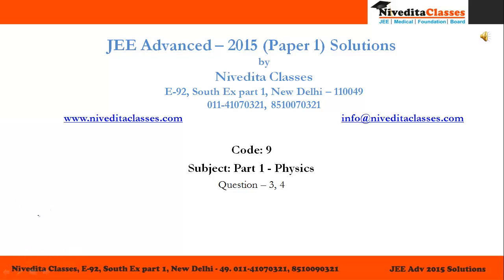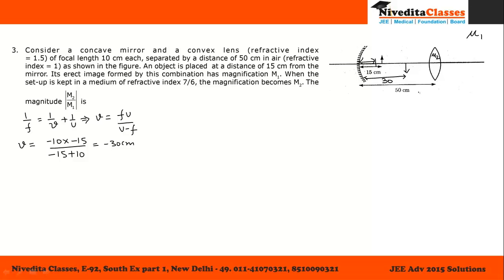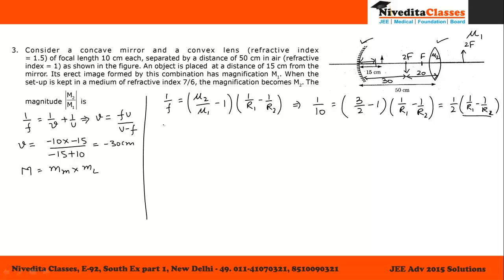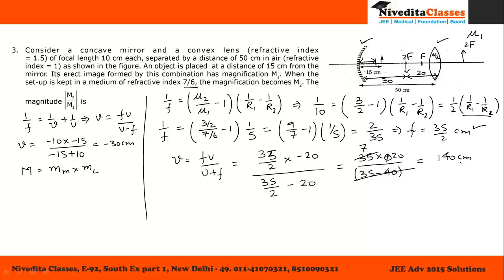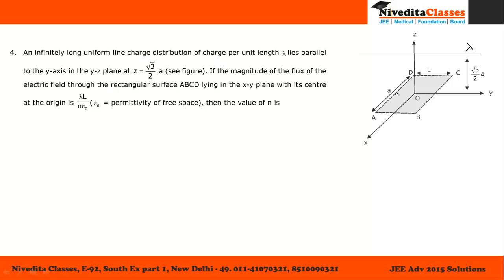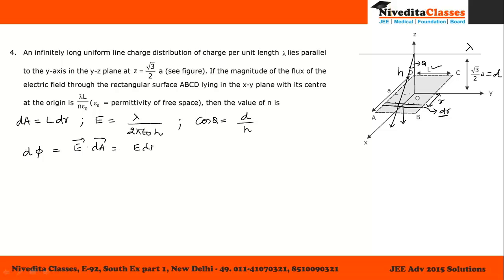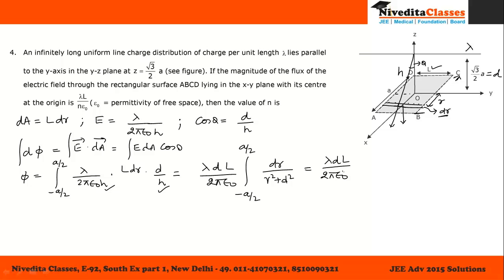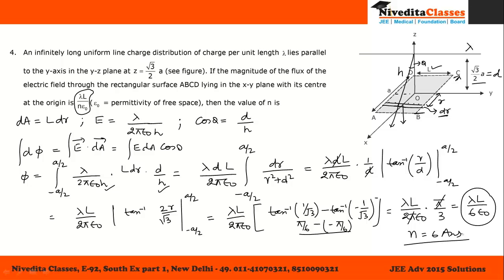JEE Advanced Video Solution 2015 by Nivedita Classes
JEE Advanced 2015 Physics Video Solution by Nivedita Classes | Video Solution for JEE Advanced 2015 Physics Question No. 3, 4 | Descriptive Solution for JEE Advanced 2015